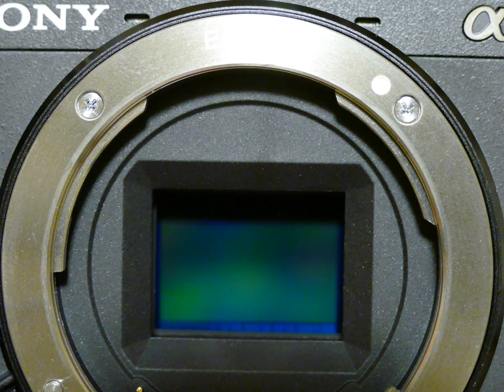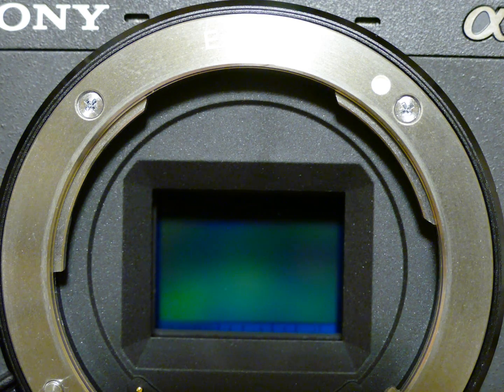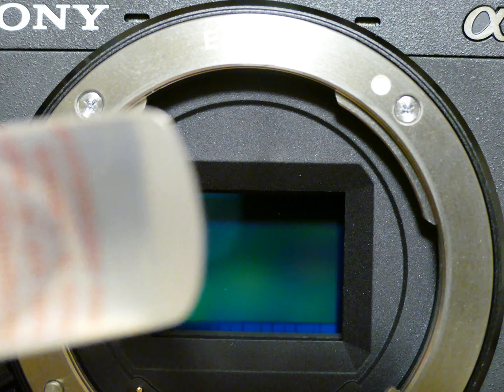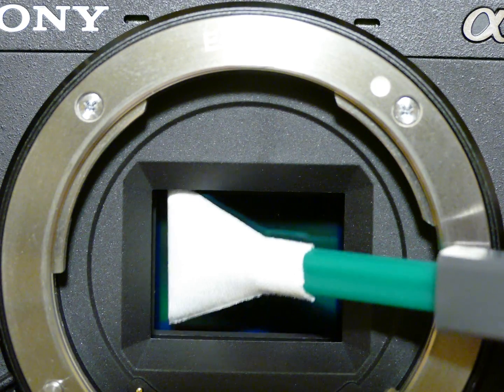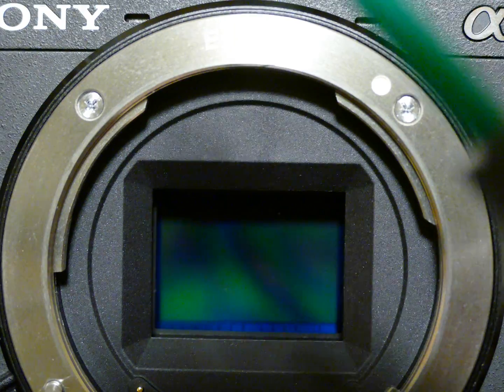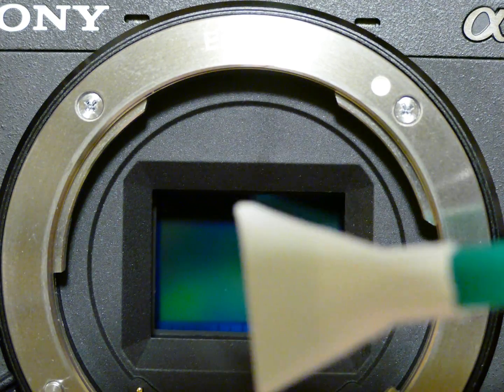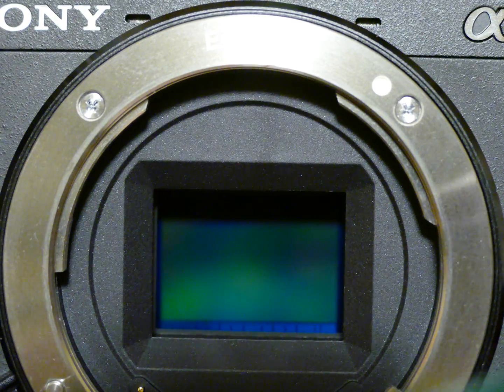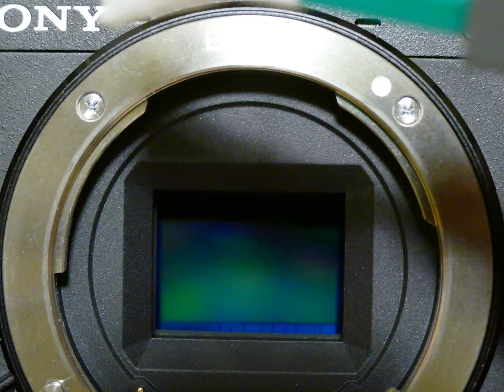Sony Alpha a6300 sensor cleaning with Green MXD-100 sensor swabs, Smear Away, Sensor Clean liquids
This video demonstrate how to remove organic stain (saliva) from sensor of Sony Alpha a6300 mirrorless digital camera using swabs and liquids from VisibleDust.